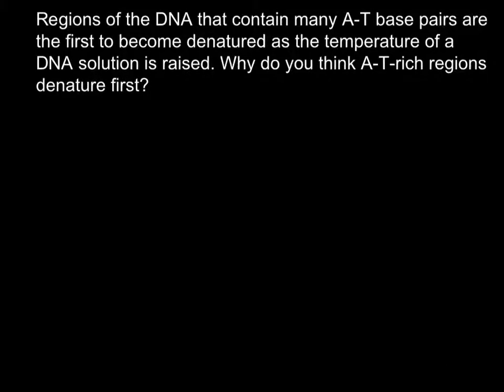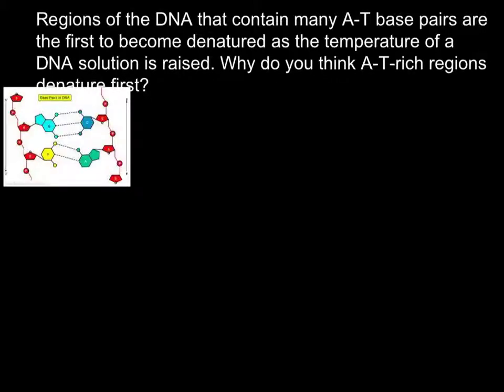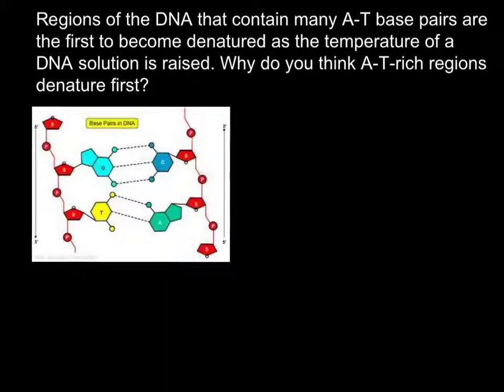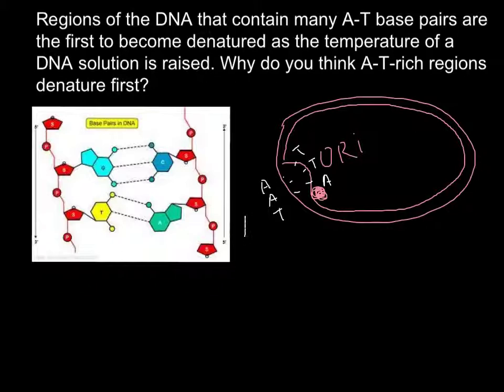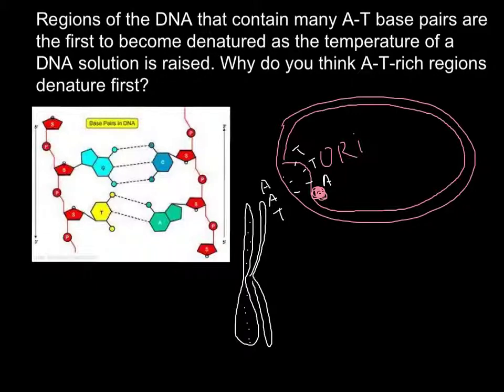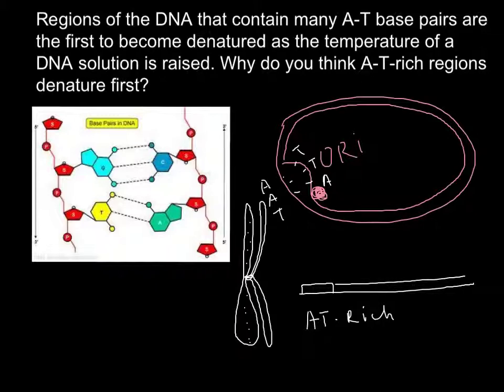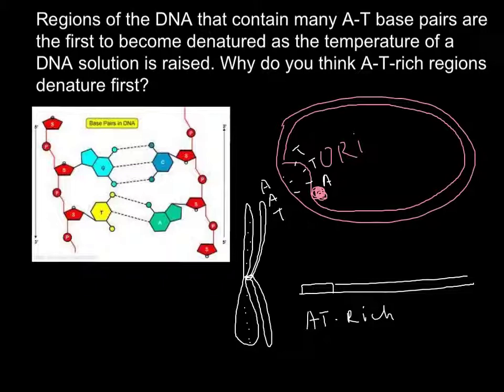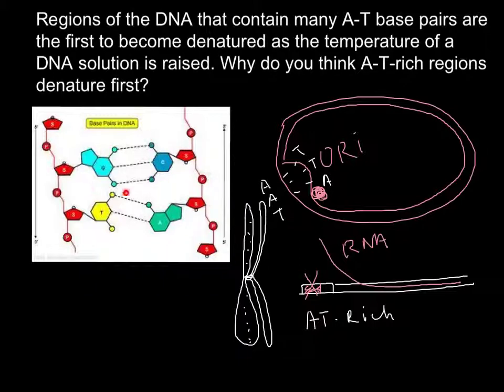A-T rich islands of DNA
Deoxyribonucleic acid (/diːˈɒksɪˌraɪboʊnjuːˌkliːɪk, -ˌkleɪ-/ (listen); DNA) is a polymer composed of two polynucleotide chains that coil around each other to form a double helix carrying genetic instructions for the development, functioning, growth and reproduction of all known organisms and many viruses. DNA and ribonucleic acid (RNA) are nucleic acids. Alongside proteins, lipids and complex carbohydrates (polysaccharides), nucleic acids are one of the four major types of macromolecules that are essential for all known forms of life.
The two DNA strands are known as polynucleotides as they are composed of simpler monomeric units called nucleotides. Each nucleotide is composed of one of four nitrogen-containing nucleobases (cytosine [C], guanine [G], adenine [A] or thymine [T]), a sugar called deoxyribose, and a phosphate group. The nucleotides are joined to one another in a chain by covalent bonds (known as the phospho-diester linkage) between the sugar of one nucleotide and the phosphate of the next, resulting in an alternating sugar-phosphate backbone. The nitrogenous bases of the two separate polynucleotide strands are bound together, according to base pairing rules (A with T and C with G), with hydrogen bonds to make double-stranded DNA. The complementary nitrogenous bases are divided into two groups, pyrimidines and purines. In DNA, the pyrimidines are thymine and cytosine; the purines are adenine and guanine.
Both strands of double-stranded DNA store the same biological information. This information is replicated when the two strands separate. A large part of DNA (more than 98% for humans) is non-coding, meaning that these sections do not serve as patterns for protein sequences. The two strands of DNA run in opposite directions to each other and are thus antiparallel. Attached to each sugar is one of four types of nucleobases (or bases). It is the sequence of these four nucleobases along the backbone that encodes genetic information. RNA strands are created using DNA strands as a template in a process called transcription, where DNA bases are exchanged for their corresponding bases except in the case of thymine (T), for which RNA substitutes uracil (U). Under the genetic code, these RNA strands specify the sequence of amino acids within proteins in a process called translation.
Within eukaryotic cells, DNA is organized into long structures called chromosomes. Before typical cell division, these chromosomes are duplicated in the process of DNA replication, providing a complete set of chromosomes for each daughter cell. Eukaryotic organisms (animals, plants, fungi and protists) store most of their DNA inside the cell nucleus as nuclear DNA, and some in the mitochondria as mitochondrial DNA or in chloroplasts as chloroplast DNA. In contrast, prokaryotes (bacteria and archaea) store their DNA only in the cytoplasm, in circular chromosomes. Within eukaryotic chromosomes, chromatin proteins, such as histones, compact and organize DNA. These compacting structures guide the interactions between DNA and other proteins, helping control which parts of the DNA are transcribed.